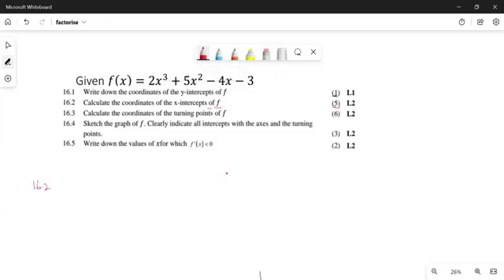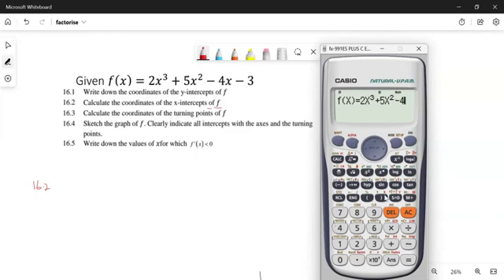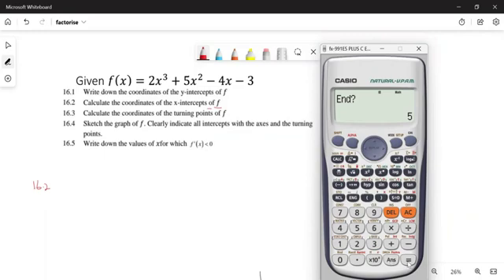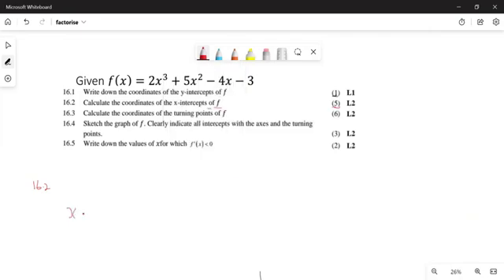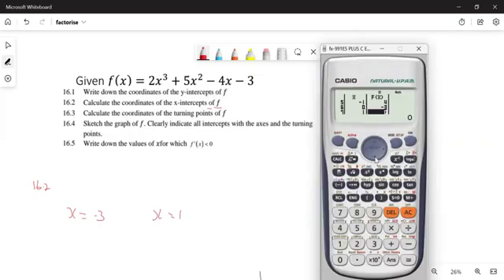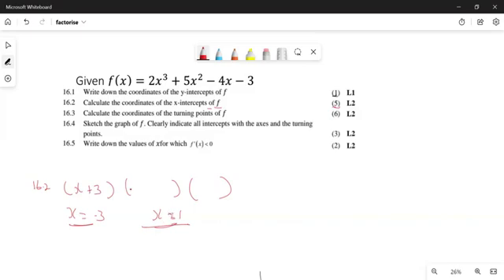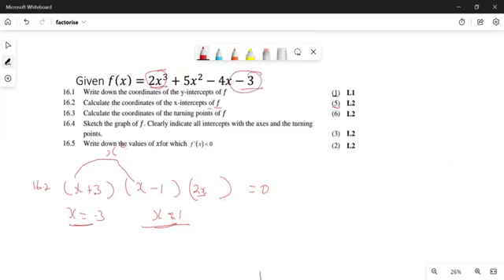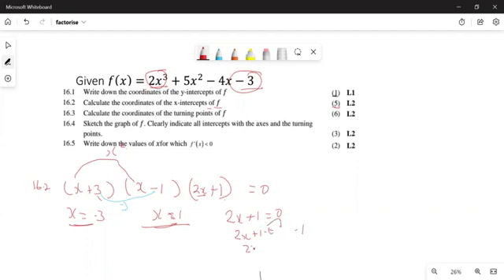Finding X-Intercepts Made Easy: Use Your Calculator's Table Method for Cubic Functions!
Calculate x-intercept of a cubic function using table method on calculator. check where f(x) is equal to zero, if f(x) equal zero the x is factor.